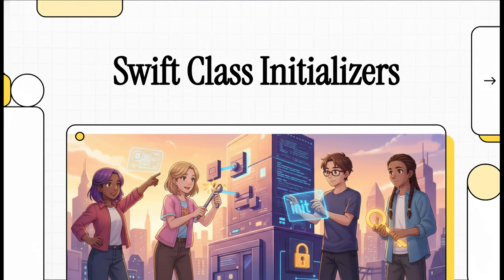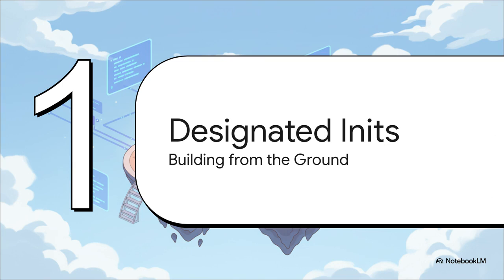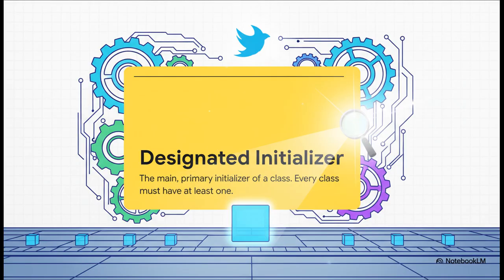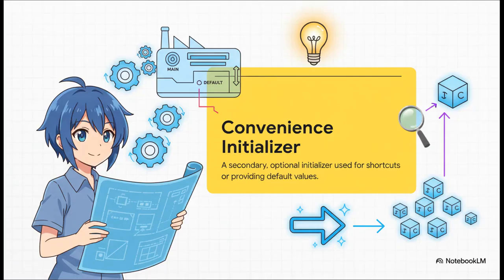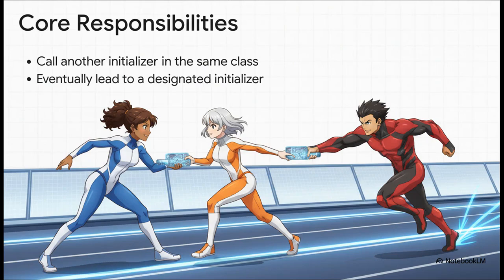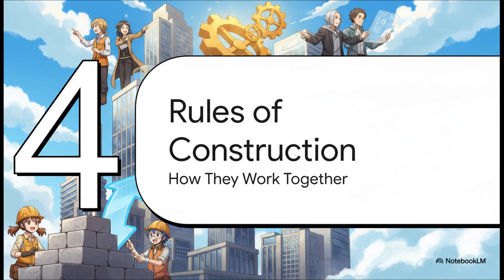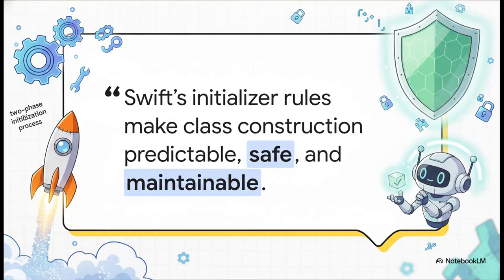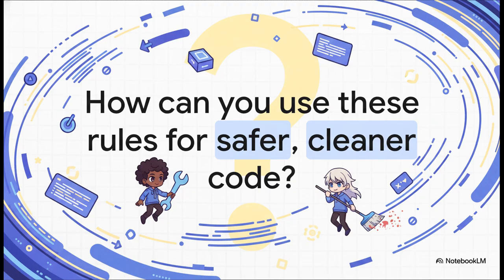Designated vs Convenience Initializers in Swift — What’s the Difference? English